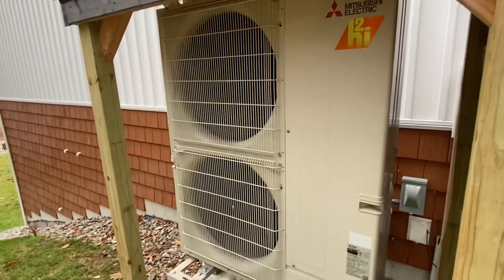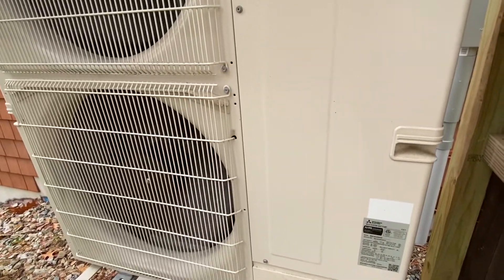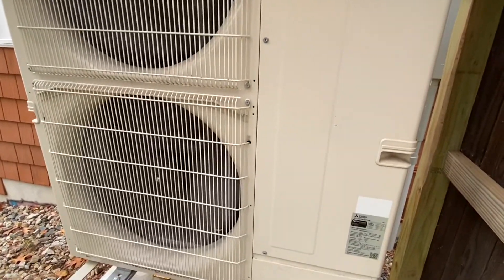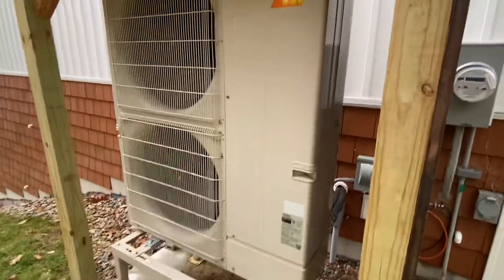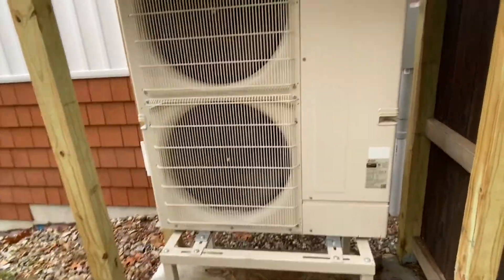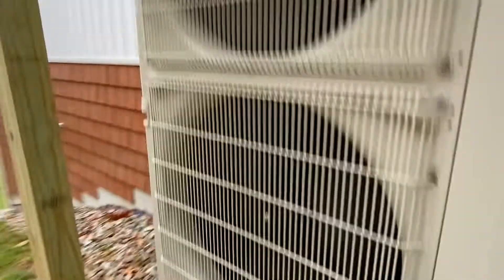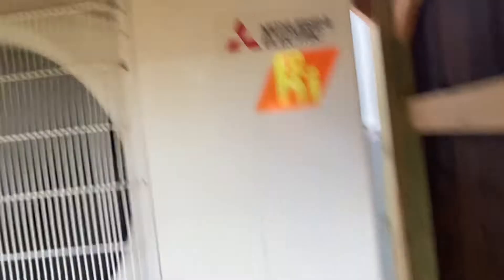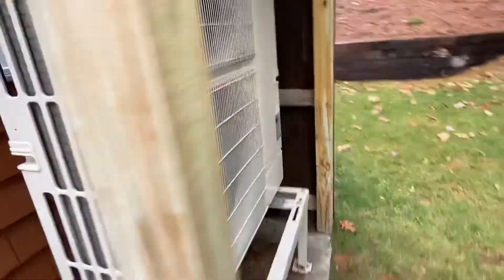2019 Mitsubishi Hyper Heat ductless heat pump starting up in heat mode and increasing power